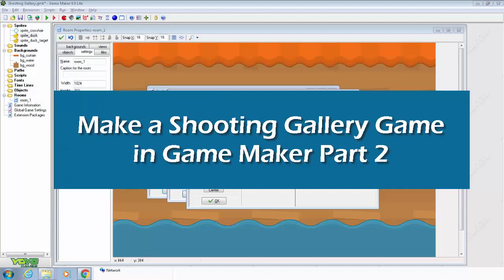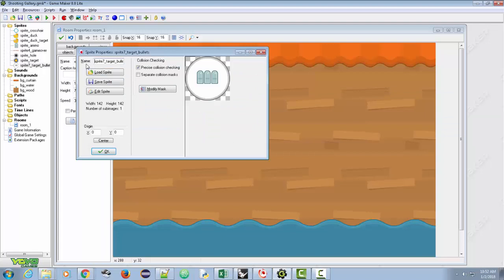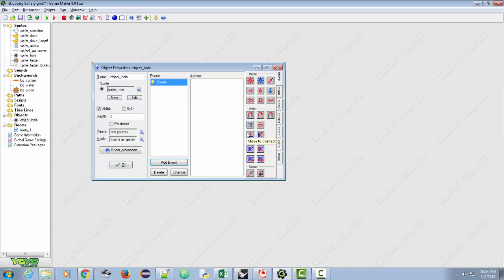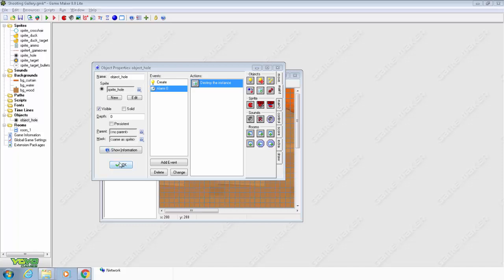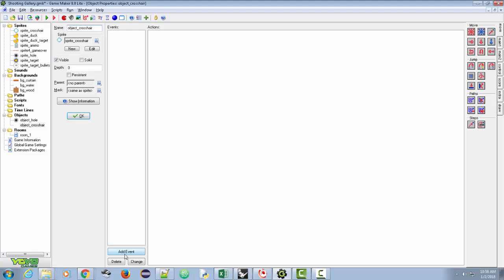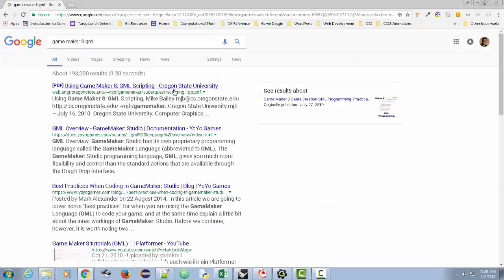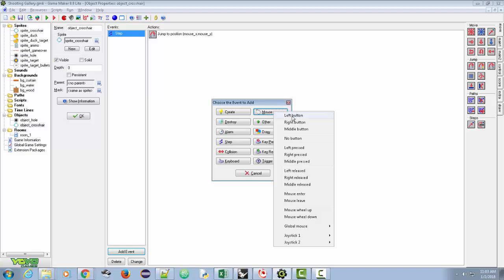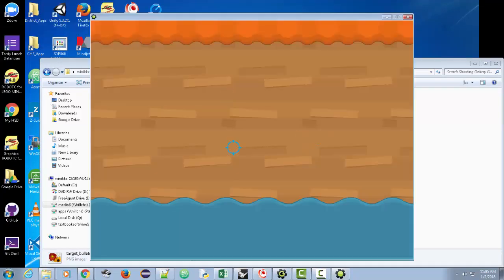Make a Shooting Gallery Game in Game Maker Part 2 Crosshairs and Hole Objects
In part 2 of the Shooting Gallery tutorial, I create a crosshair object that follows the mouse, and every time the user clicks on the screen, a hole appears for 30 seconds before disappearing.